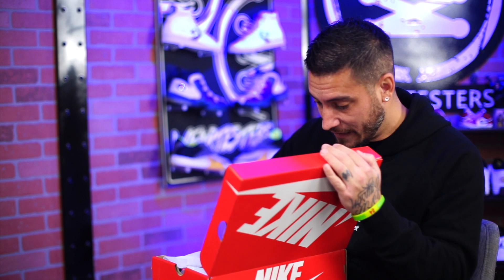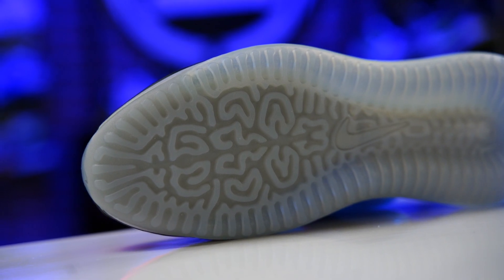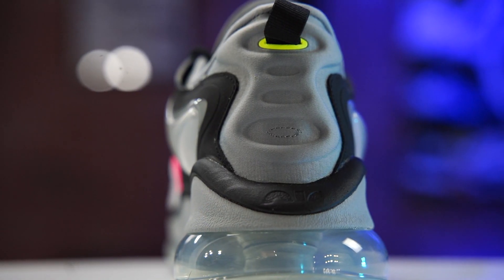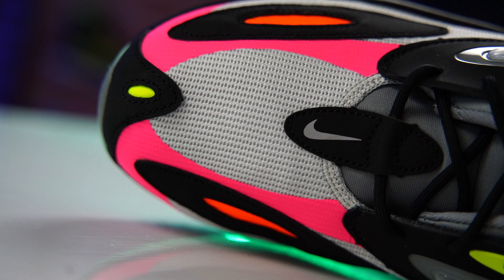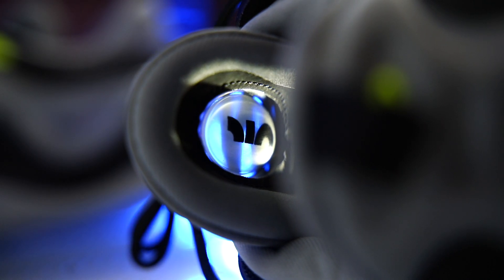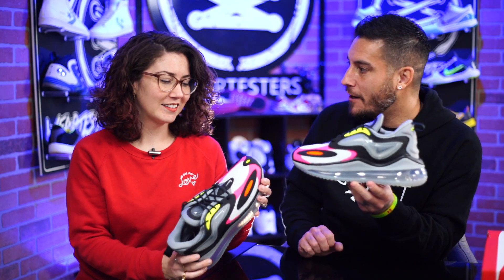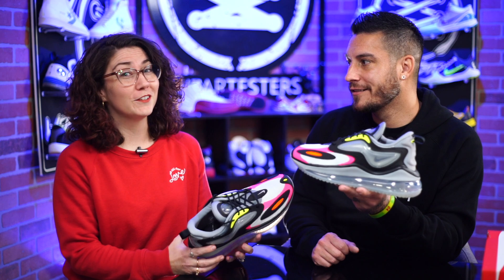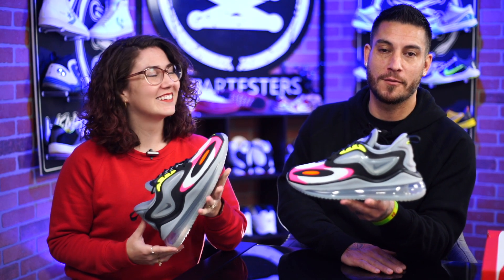Nike Air Max Zephyr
Hey Guys! Today we have a detailed look and review on the Nike Air Max Zephyr.

If you're trying to buy shoes without bots, we recommend you join SoleSavy. They thoroughly vet everyone to remove resellers and provide effective strategies to help you cop